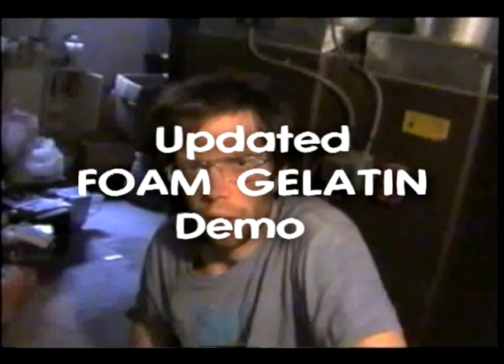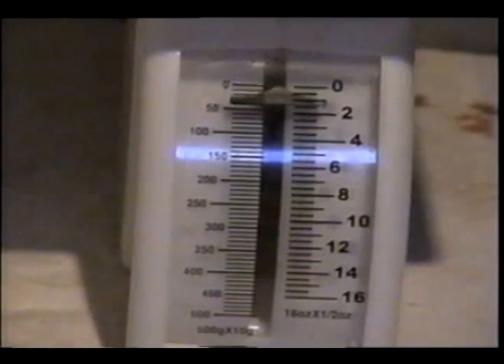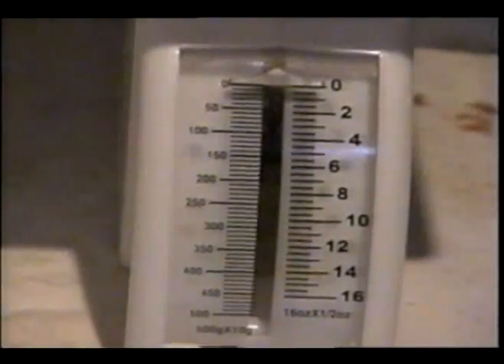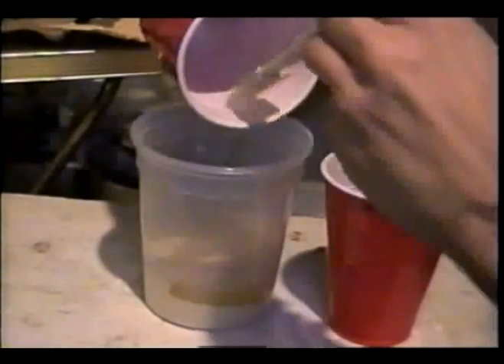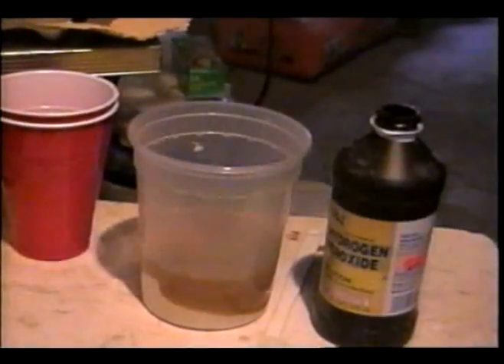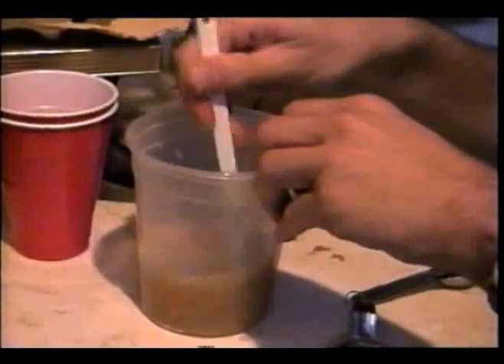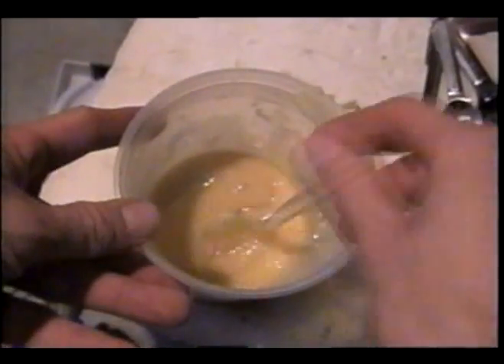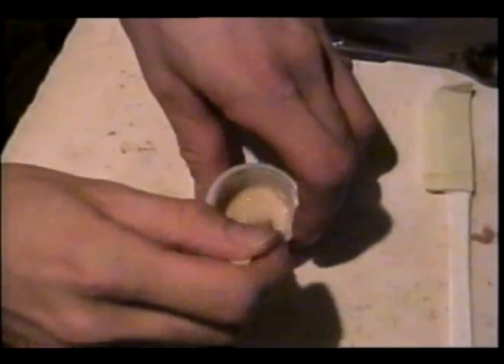foamGel part1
This is an updated demonstration in creating a FOAMING GELATIN material for special effects makeups.